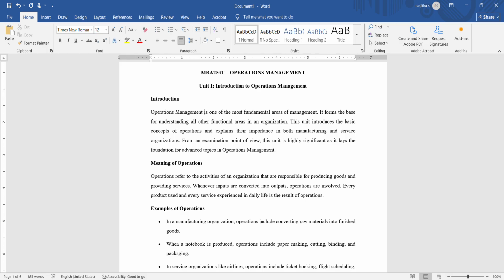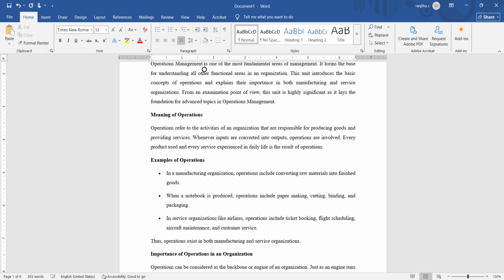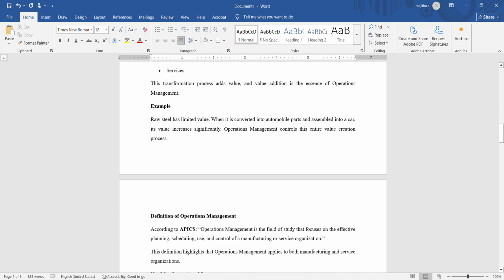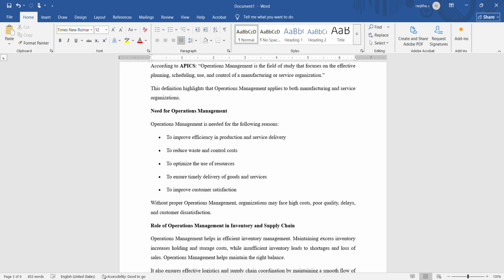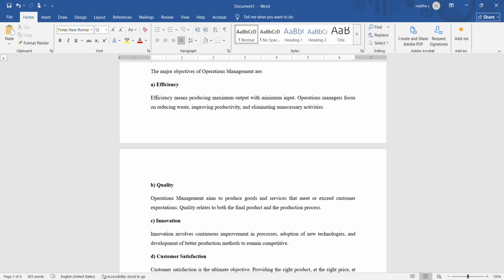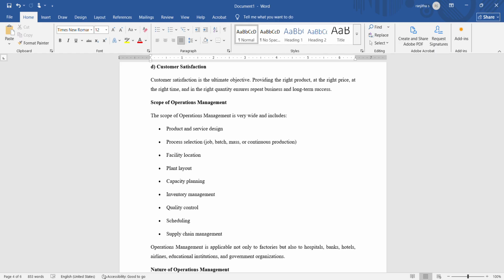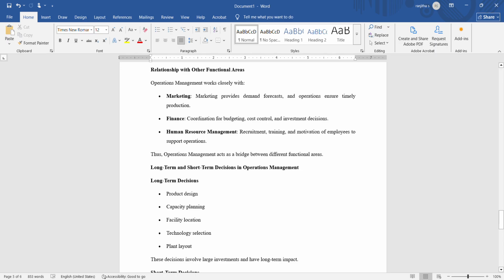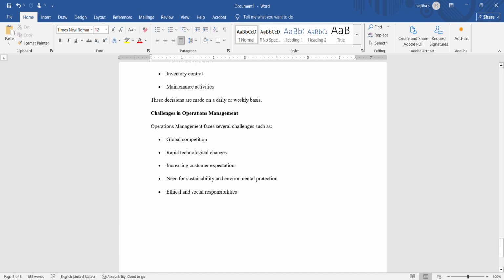MBA253T -OM (Introduction to Operations Management)